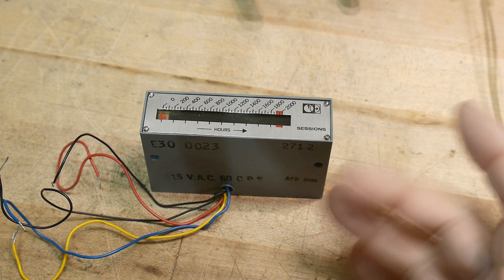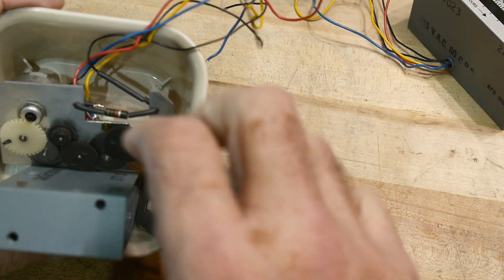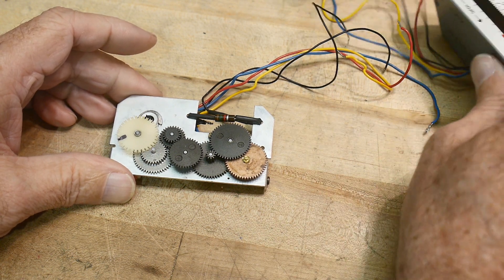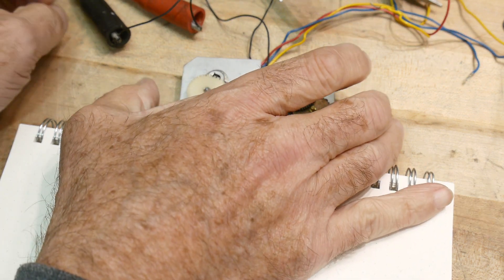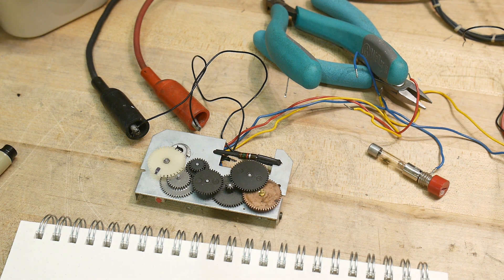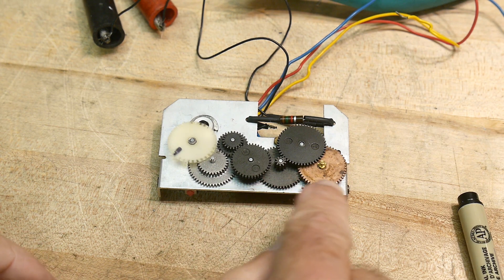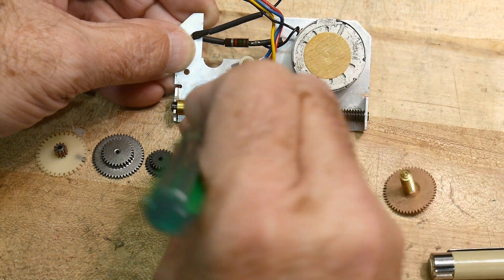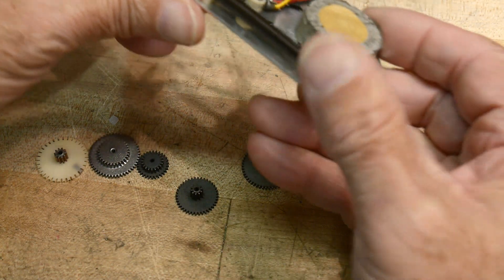#1024 Two Thousand Hour Mechanical Counter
Episode 1024
I tear down an hours meter
0:00 begin
4:10 Geneva
4:30 safety third!
5:30 Geneva take two
7:09 soul train
9:07 switch it up
10:40 mensa puzzle